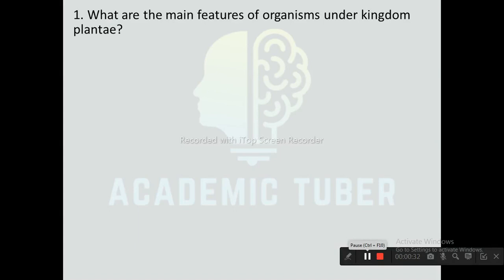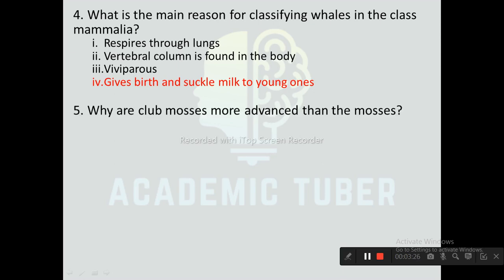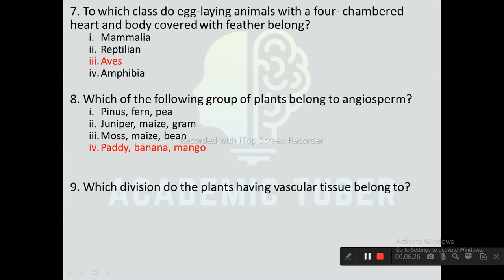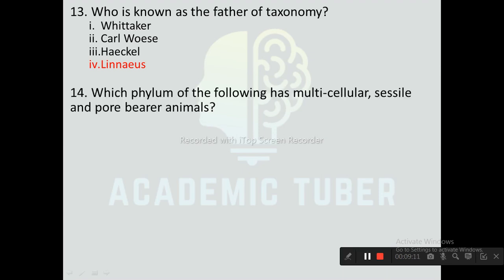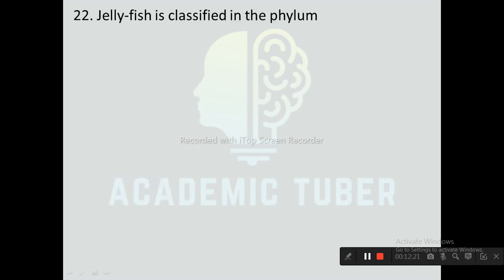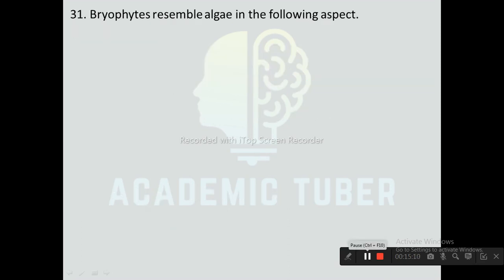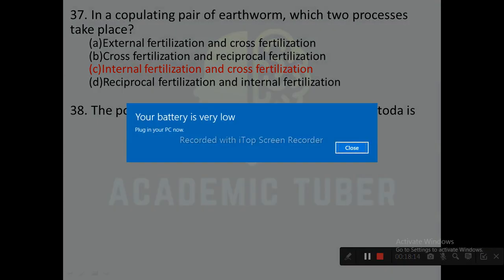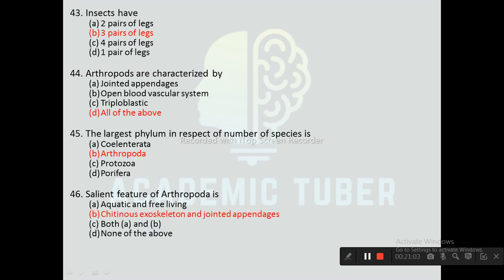CLASS 10 | CLASSIFICATION OF LIVING BEINGS | MULTIPLE CHOICE QUESTIONS (MCQs) | SCIENCE